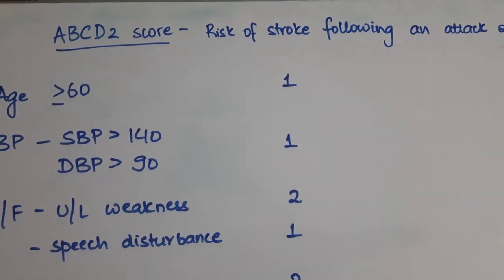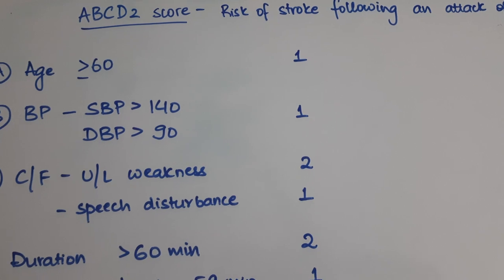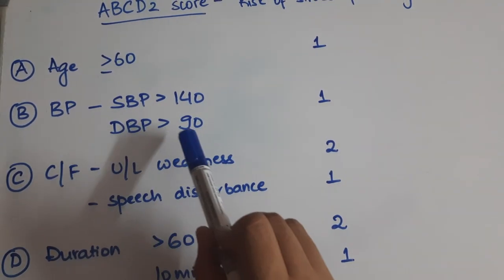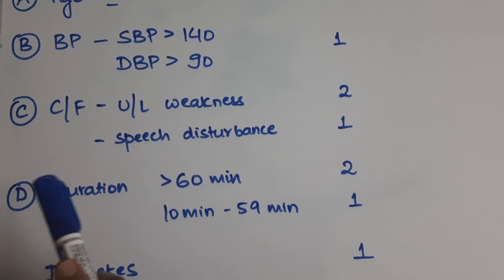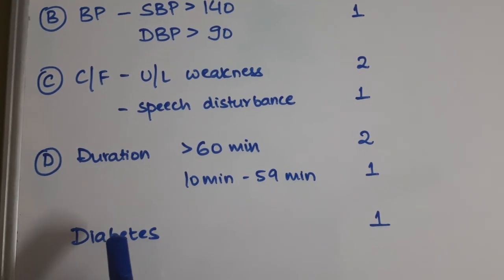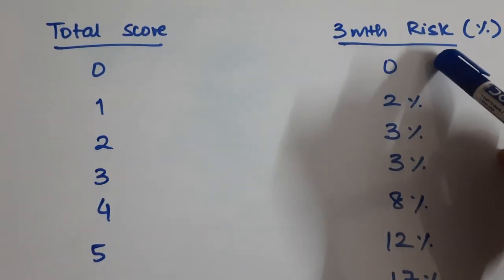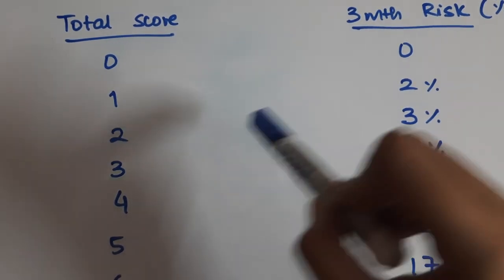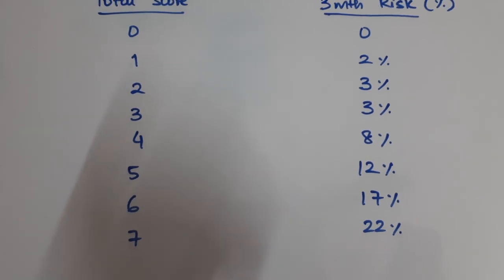(MEDICINE) ABCD2 Score for Stroke Risk after TIA